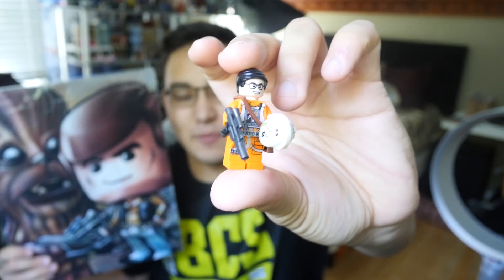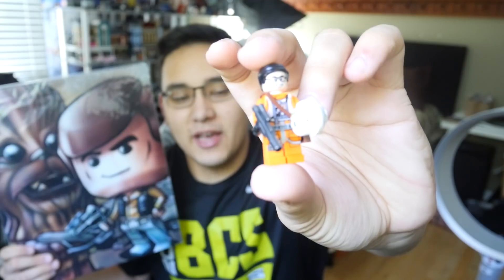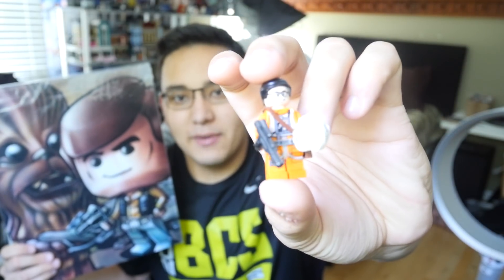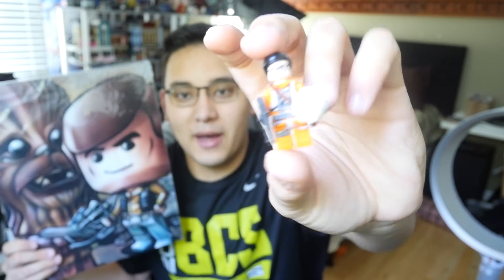MY NEXT LEGO STAR WARS MOC PROJECT IS...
I'm beyond excited to start up this project! What do you think?

As I said in the video, the biggest thing about building Kessel is I will be including my own custom Kessel Run UCS Falcon!

FAQs

A- Currently I am 19 years old.

A- As of now (6-3-18), I do not have a set schedule. I try to have at least 3 videos (including live-streams) a week, including my weekly MOC segments.

Check out some of my preferred Bricklink stores!